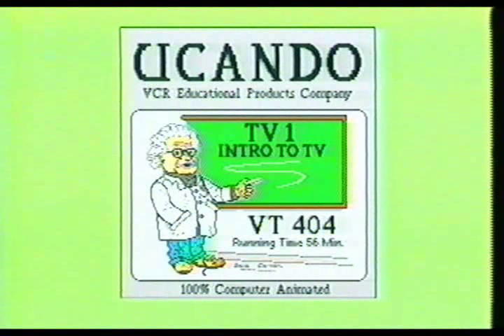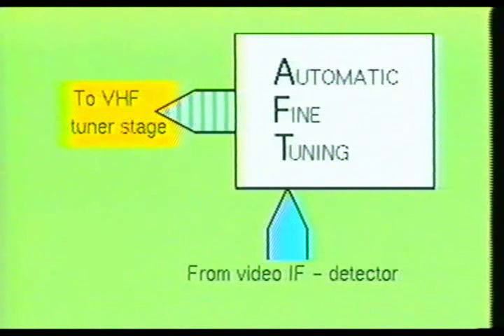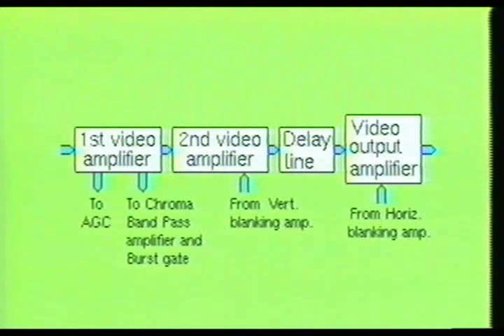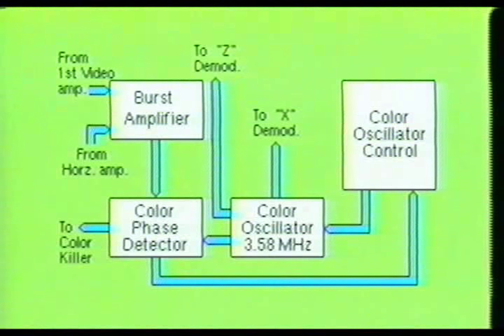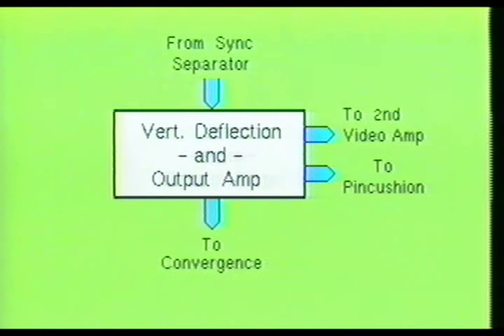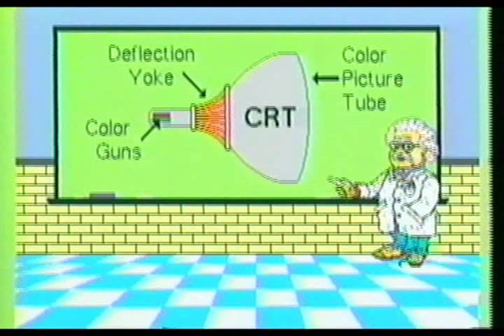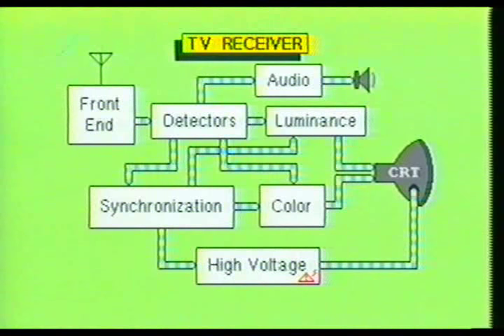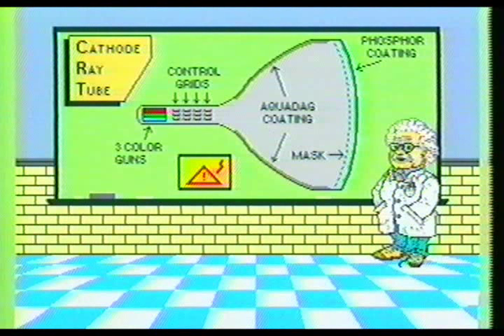1/4 CTR TV